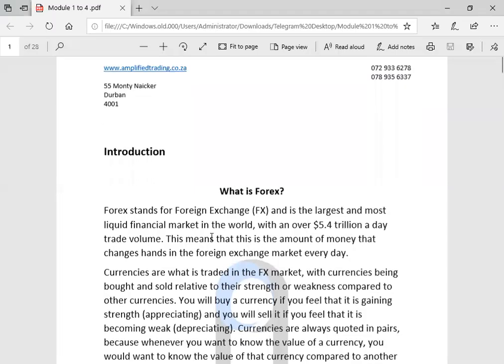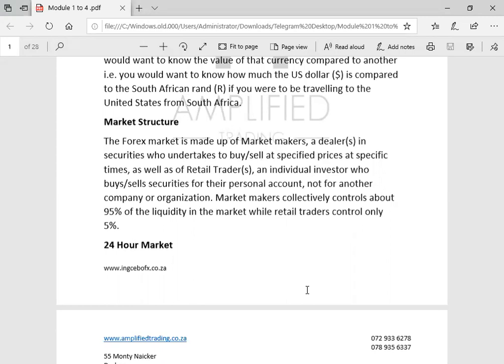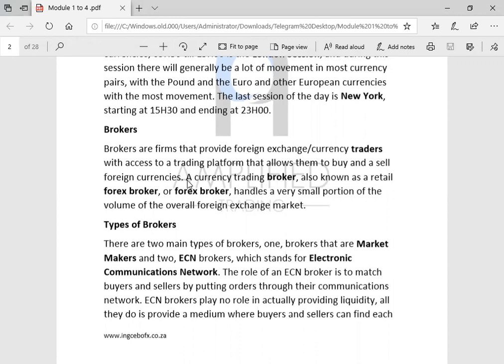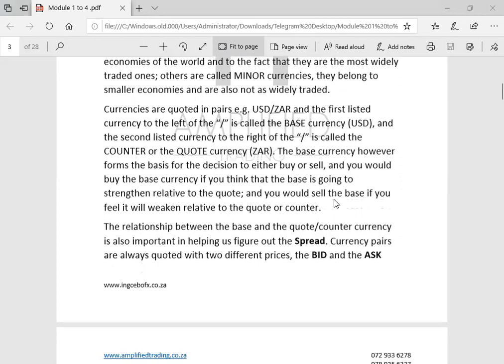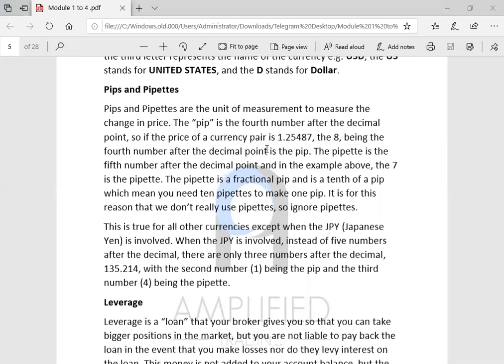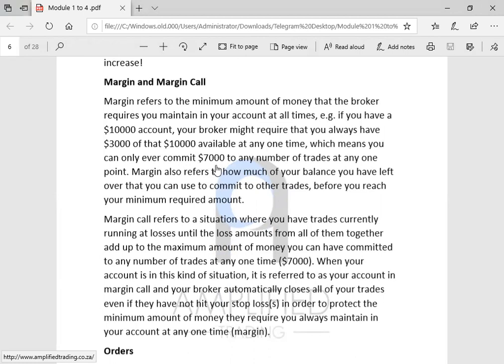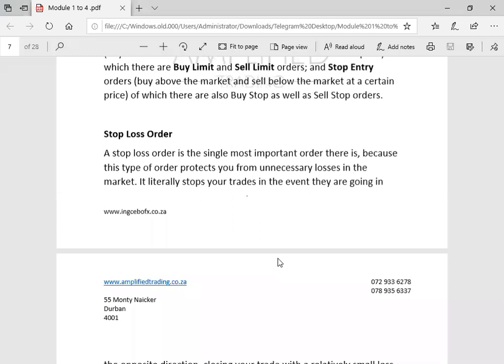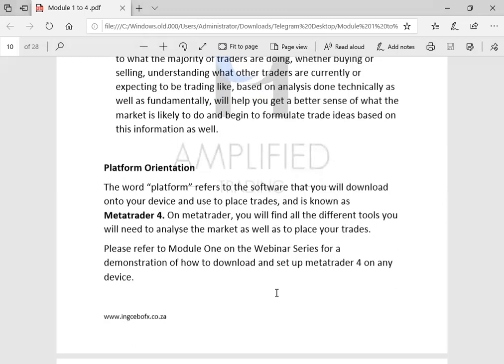31 st July Forex Beginners Class